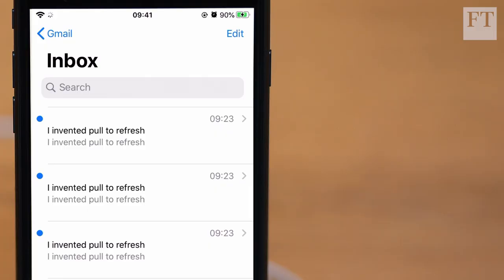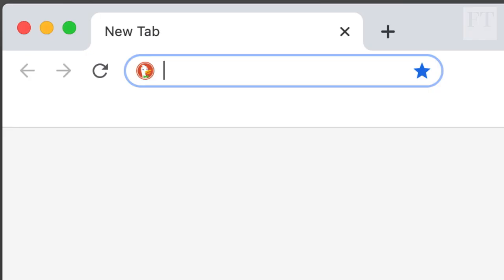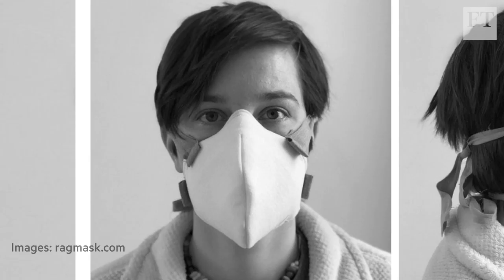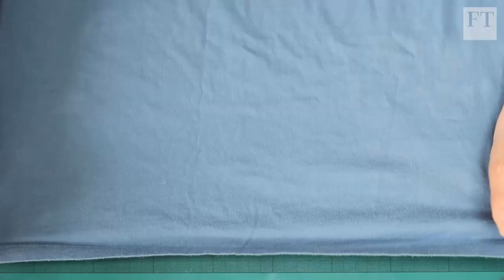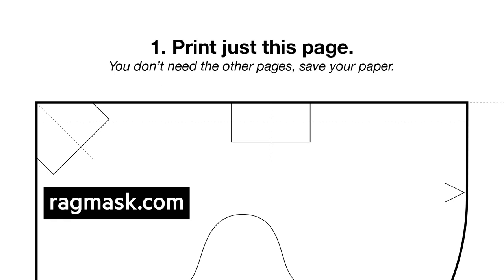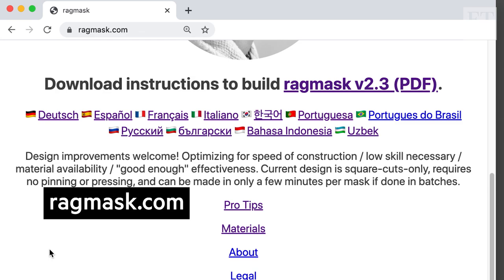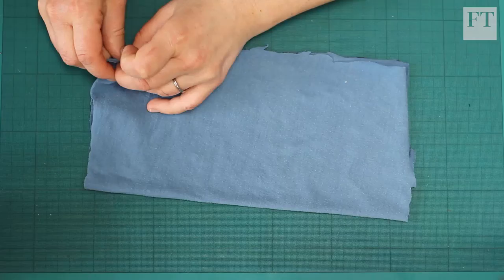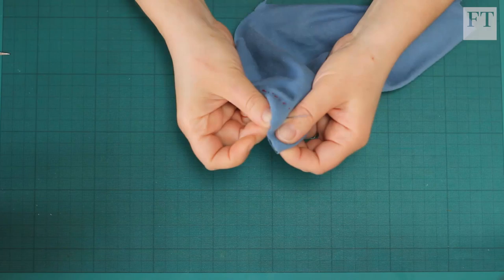Coronavirus: how a leading tech designer turned to making rag masks l FT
Loren Brichter invented the Twitter app for iOS and pull-to-refresh. He speaks to the FT about why he's turned his attentions to finding the most simple and effective rag mask design. See if you get the FT for free as a student or start a £1 trial

► Check out our Community tab for more stories or to suggest videos.